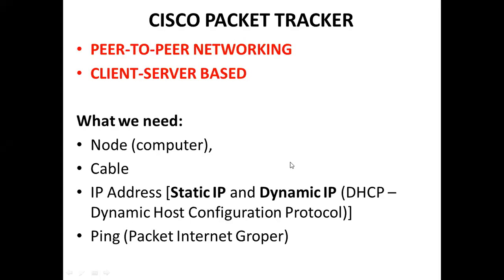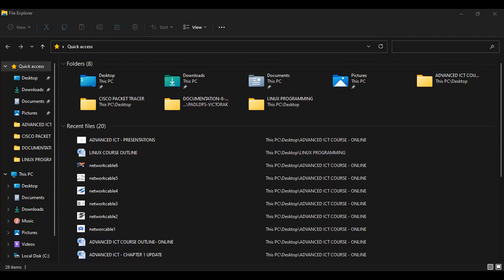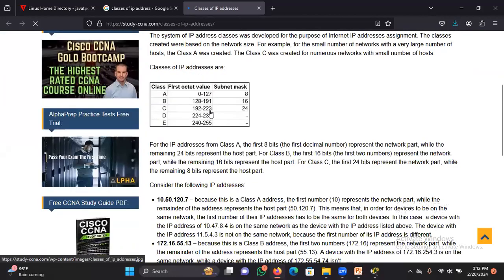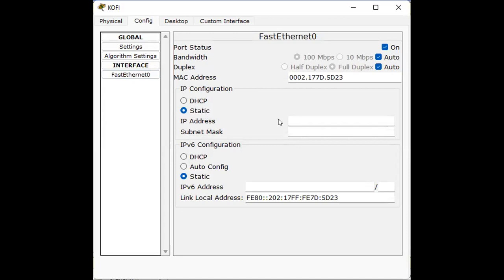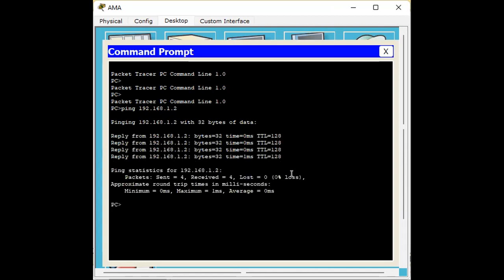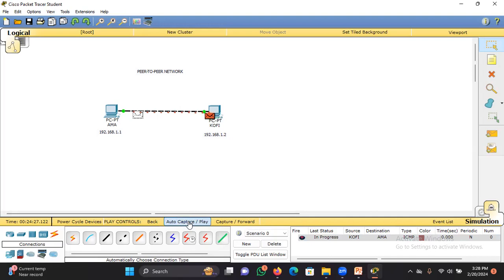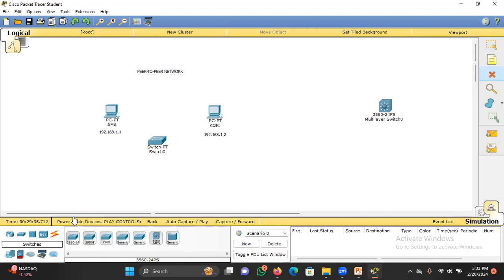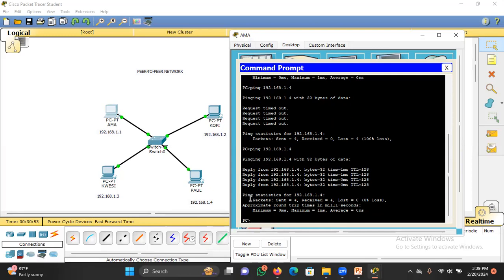Peer-To-Peer and Server-Based Networking